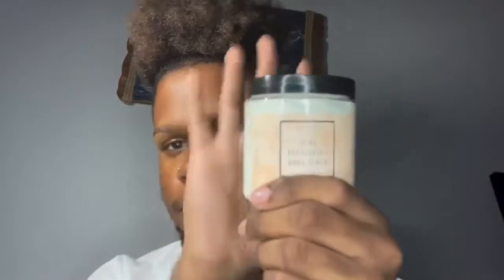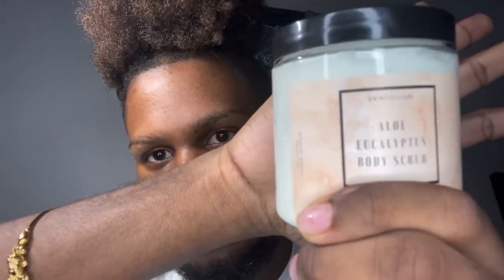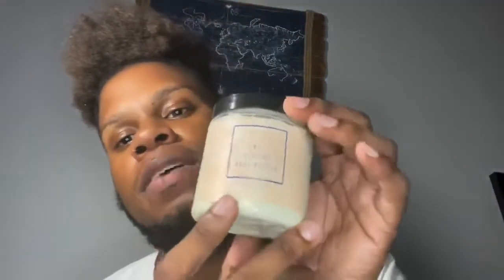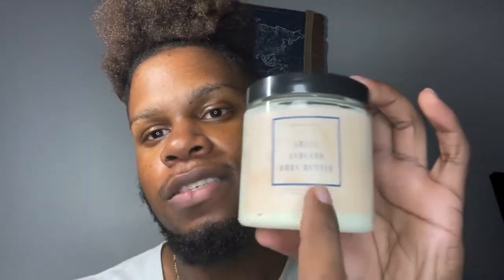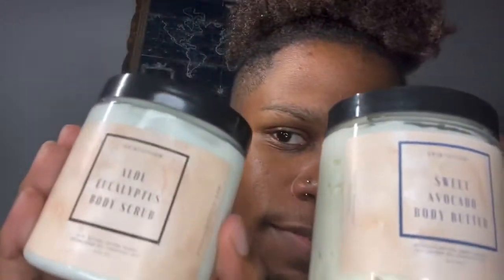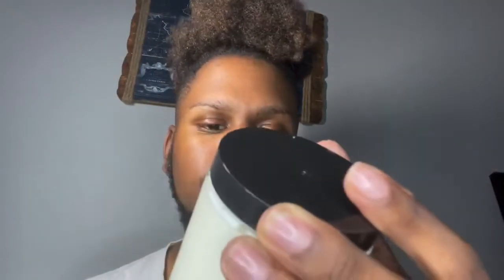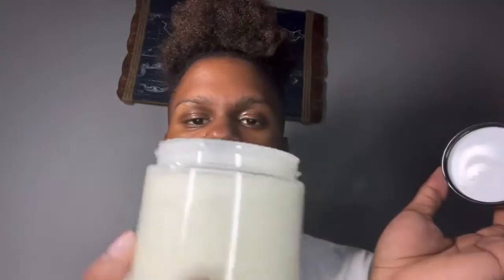Review on SkinTuition!!!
What’s up! Join me as I do a skincare product review on these products I received!! Link is listed below! Be sure to head over and check them out!!